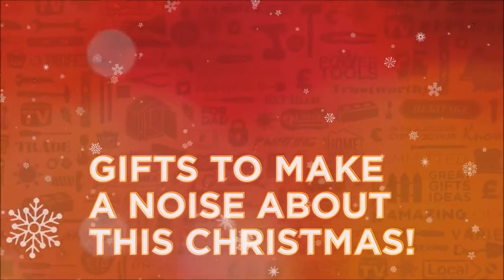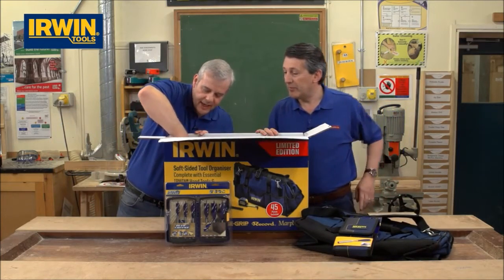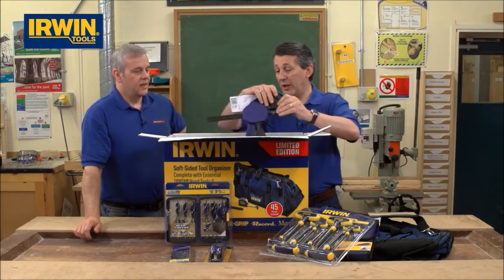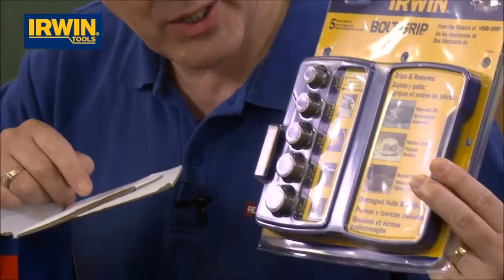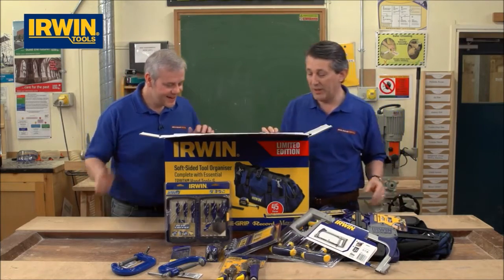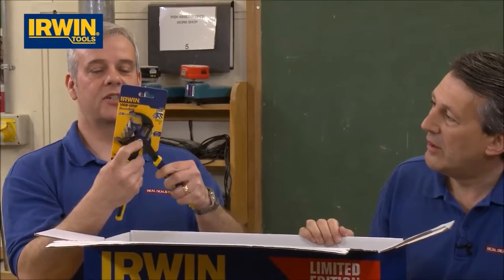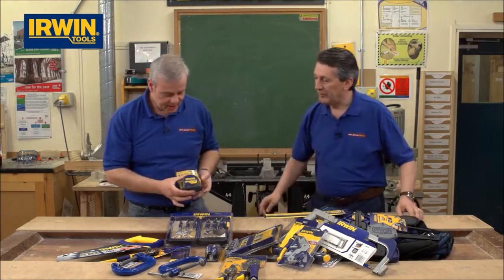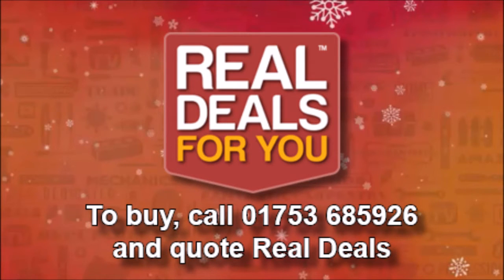Irwin 45 Piece Professional Toolkit in a Heavy Duty Work Bag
A must for the professional who wants top quality tools. Contains a range of essential trade items, including:
• 2 x 150mm/6" XP one-handed clamps
• 1 x 375mm/15" XP fast cut Xpert saw
• folding knife
• 8m/26' pro tape measure
• 250mm/10" groovelock water pump plier and 175mm/7" combination plier
• 1 x 300mm/12" heavy-duty hacksaw frame
• 91⁄2 block plane
• bolt-grip bolt removing kit
• 1 x set of 3 MS500 chisels
• 1 x 7 piece cordless drill bit set which will drill wood, metal and masonry
• 1 x 6 piece 6X wood drilling set
• 1 x set of 8 T-handed soft-grip hex keys (2mm-10mm)
• 1 x twin vise-grip set containing a 250mm/10" and 150mm/6" soft handled and fast release grip
• 1 x twin pack of 300mm/12" 24 TPI hacksaw blades
• 2 x 100mm/4" G-clamps
• 55cm/22" heavy duty soft sided toolbag